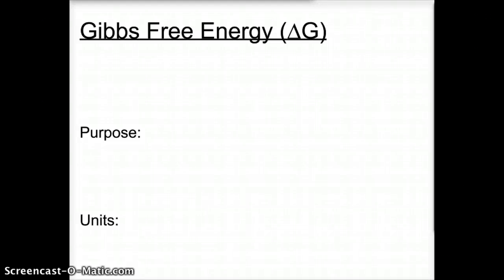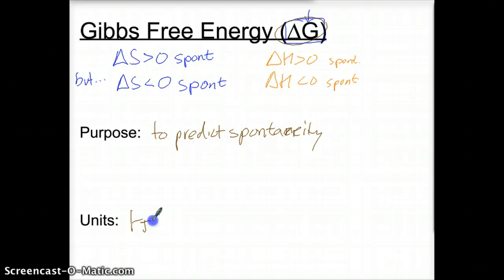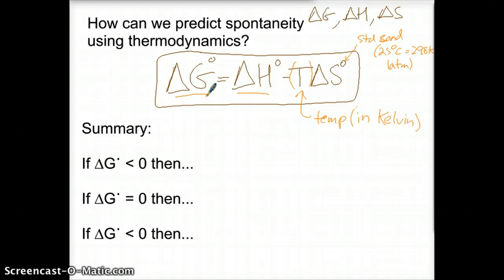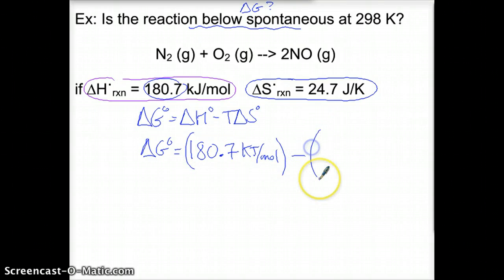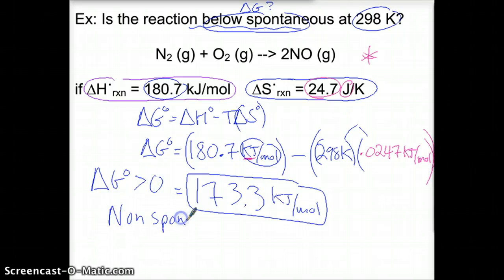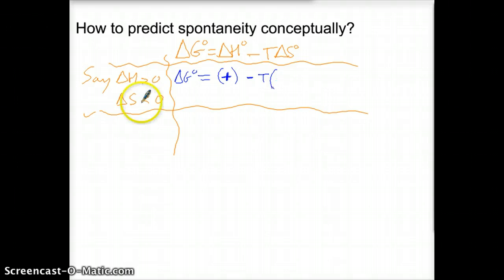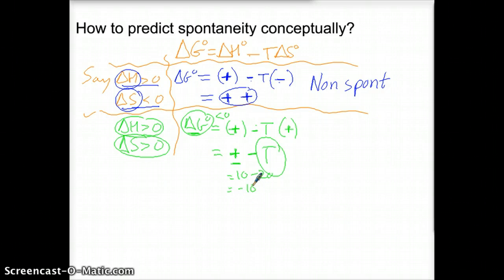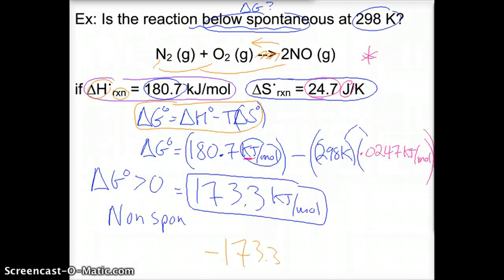Gibbs Free Energy (∆G)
predicting spontaneity using gibbs free energy